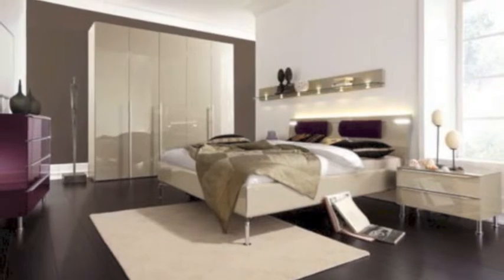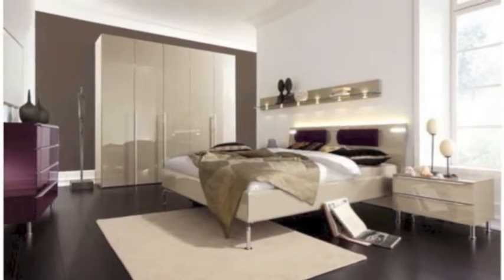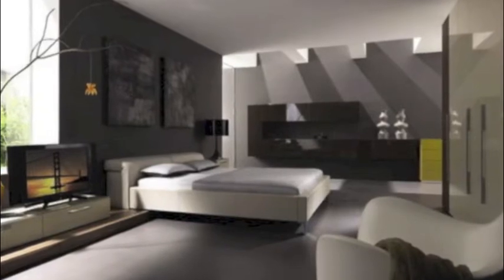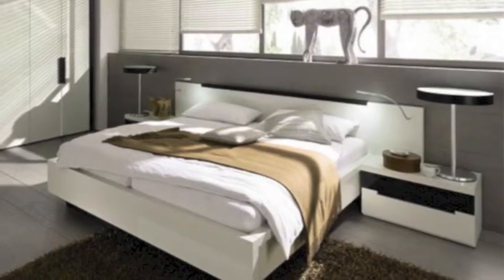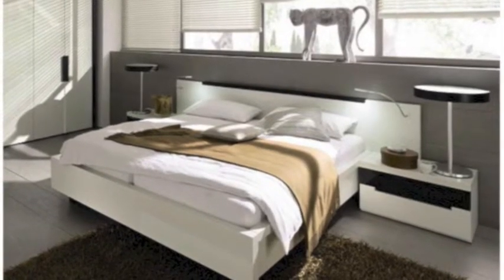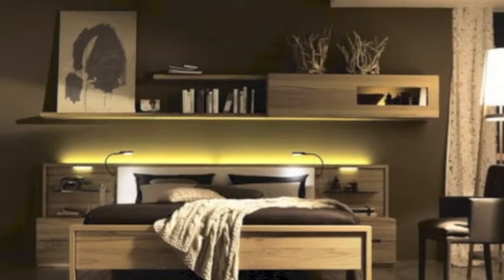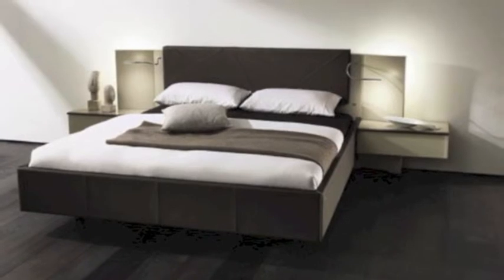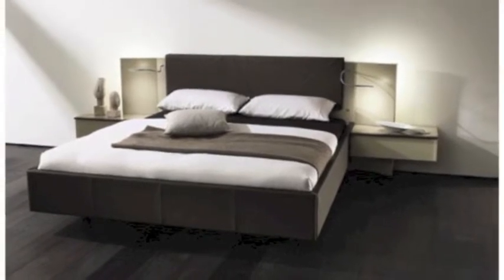Classic And Stylish Bedroom Designer Bed From Hulsta